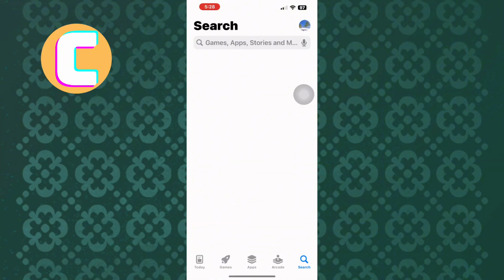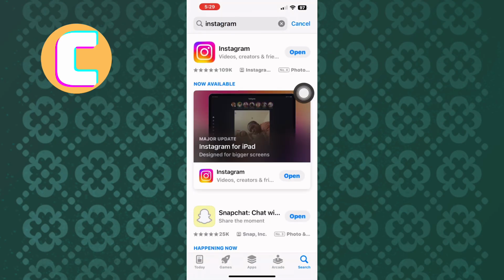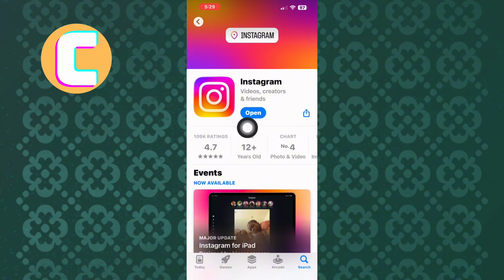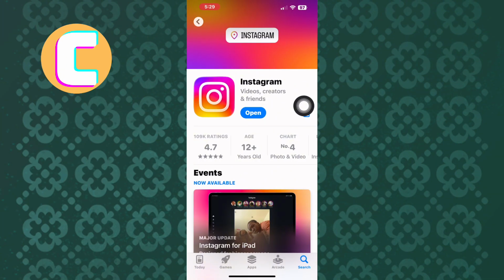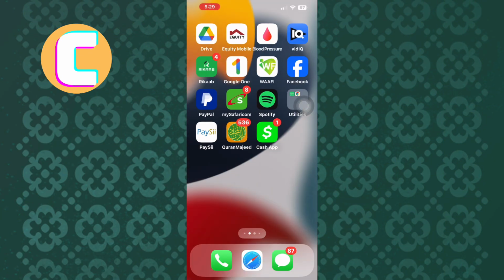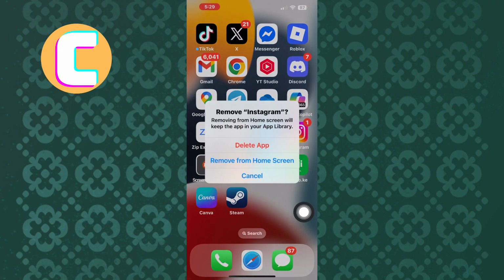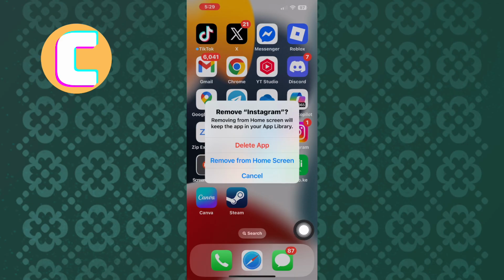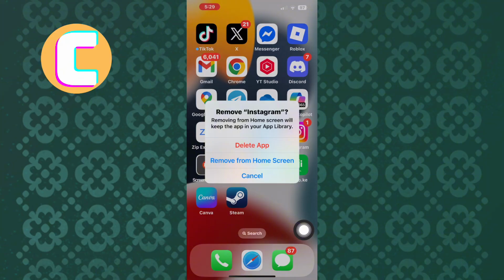How To Update Instagram On iPhone Or Android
Watch this tutorial on How To Update Instagram On iPhone Or Android